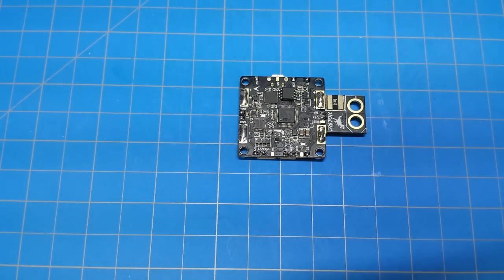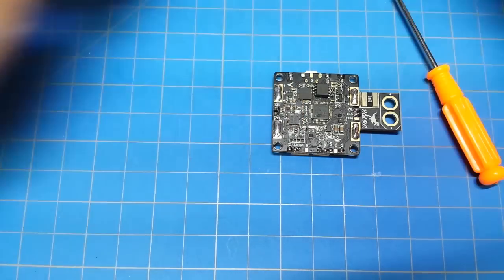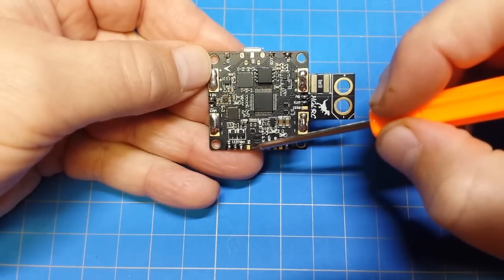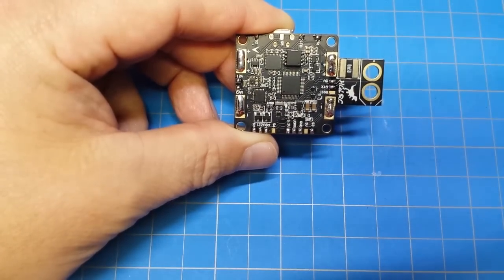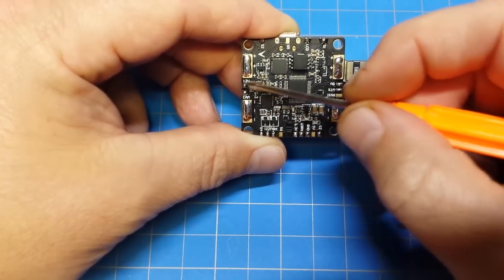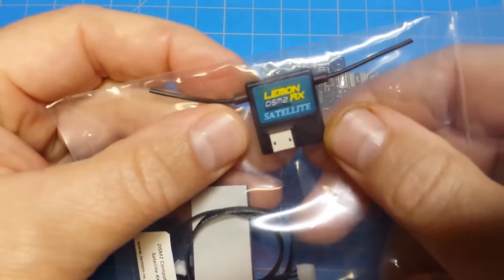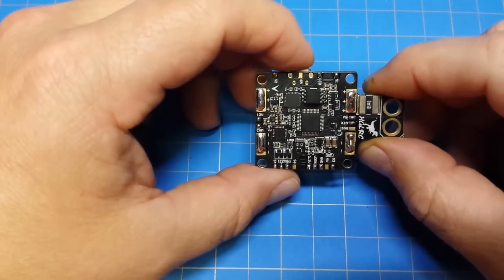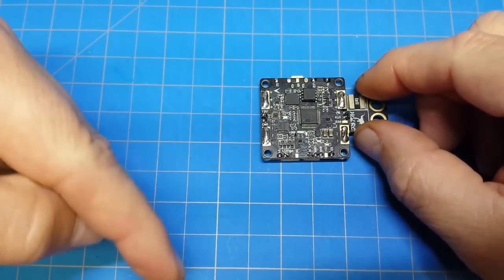HGLRC AIO FC-PDB-OSD-Current Sensor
Short notification video. The HGLRC all in one is a nice product for a nice price, cleans up the build and adds features without larges costs.

I have built a 130mm brushless with this board and will be posting that video soon. The board works well and flight performance is good too.

Note this is version 3. Version 3.1 has some slight changes/improvements.